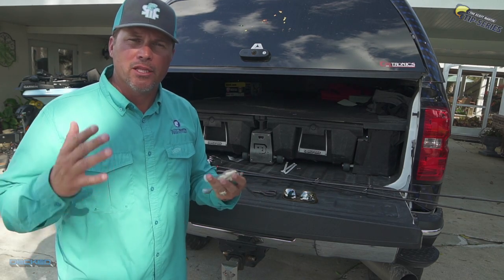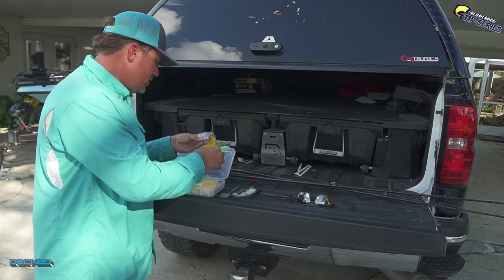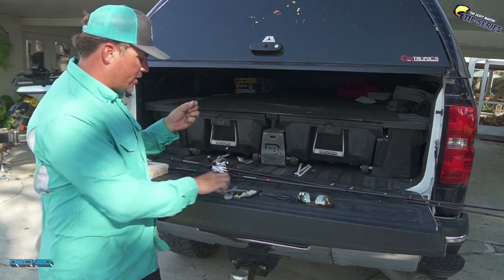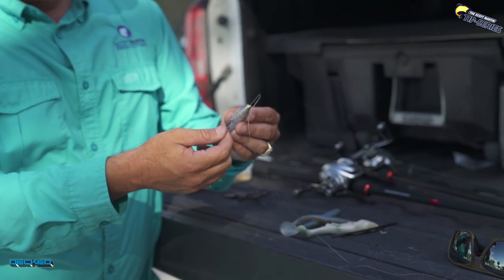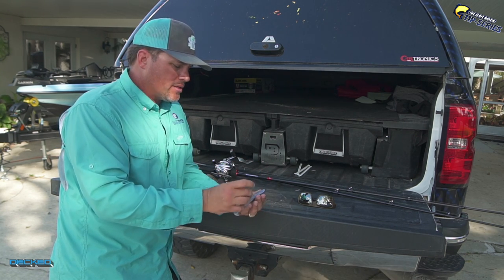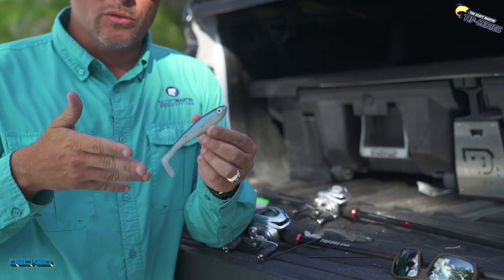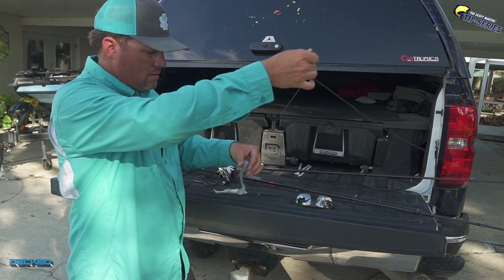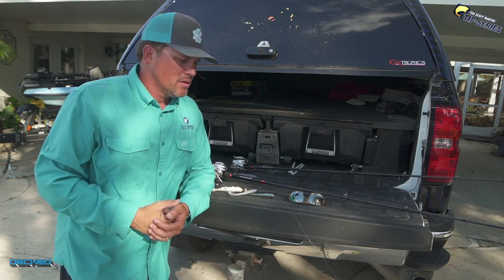Swimbait HACK That I DIDN’T Want To Tell You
Making any swimbait a line-through is super simple and extremely deadly! This hack will help you lose LESS fish!

🔥 Team SMC Hats and Shirts - Check out the New DONK,DONK,DONK Shirt💥

Please smash the "like" button and drop a comment..I read every one of them. Thanks for all the supp

—— FISHING GEAR ——

-- CAMERA EQUIPMENT --

-- AUDIO EQUIPMENT --

-- SOCIAL MEDIA --